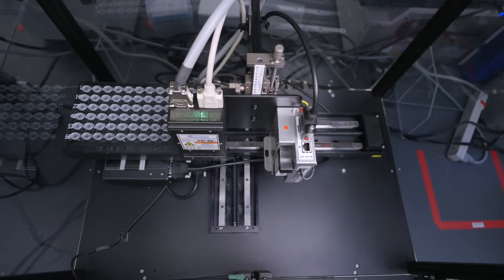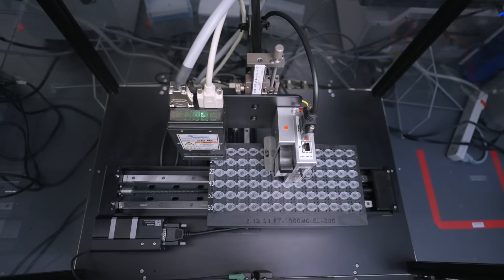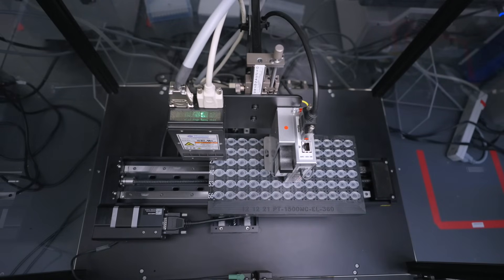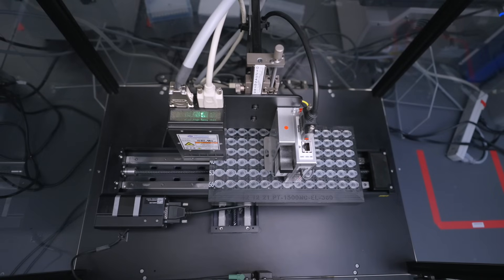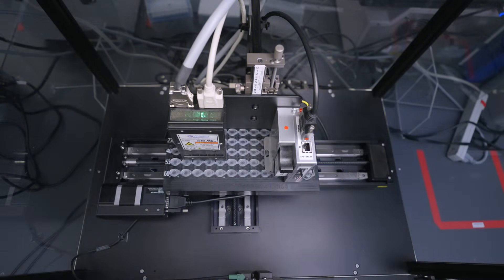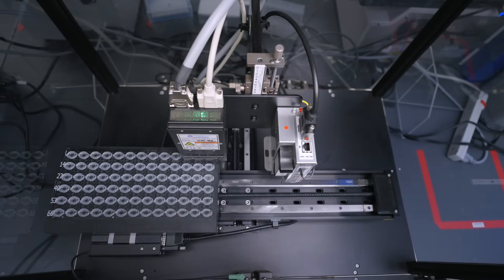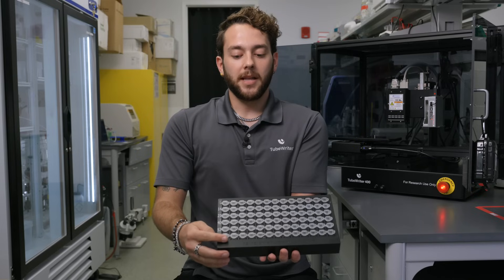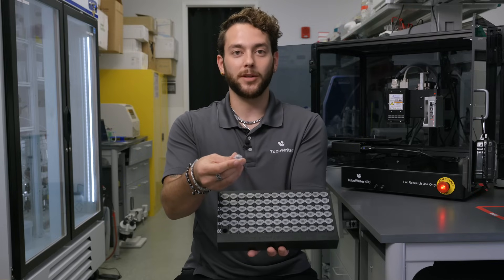TubeWriter Fast Mode: High-Speed Microcentrifuge Cap Printing Demo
Discover the speed and precision of TubeWriter’s Fast Mode. In this demo, we showcase how the system can print directly onto the caps of 78 microcentrifuge tubes in less than 3 minutes, perfect for high-throughput labs that need fast, reliable, and legible labeling.

With Fast Mode, you can:
 - Label microcentrifuge tube caps quickly and consistently
 - Increase lab efficiency with high-throughput printing
 - Ensure durable, smudge-resistant identification

Whether you’re managing large sample sets or streamlining lab workflows, TubeWriter helps you save time without sacrificing quality.